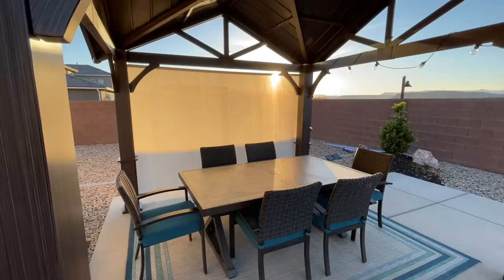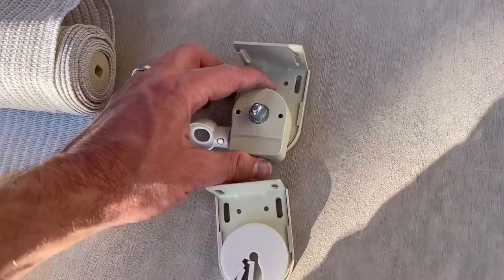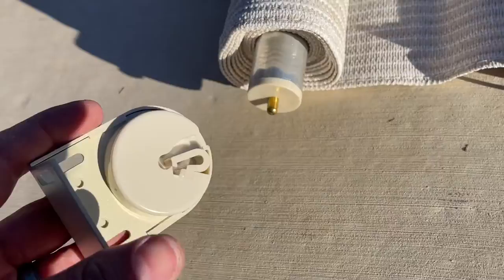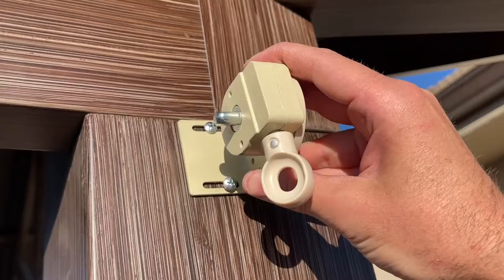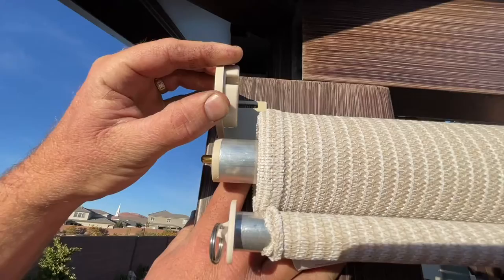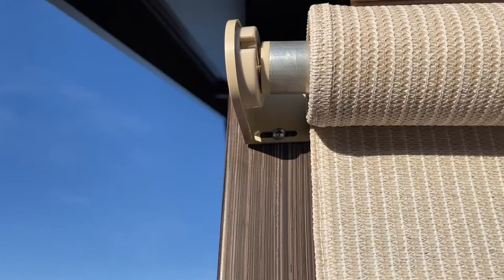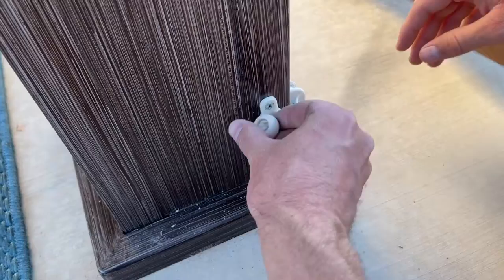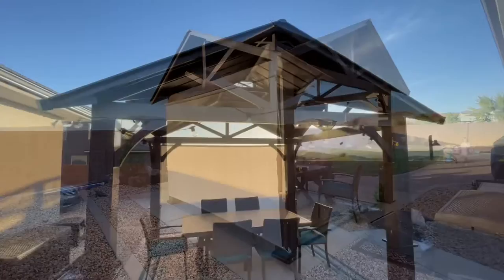Gazebo shade install. Easily add shade for sunny days